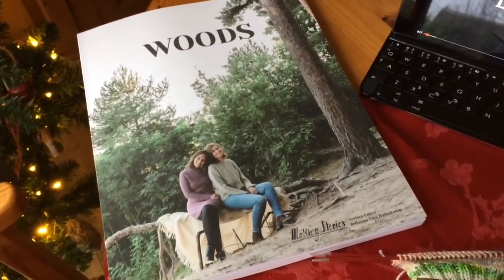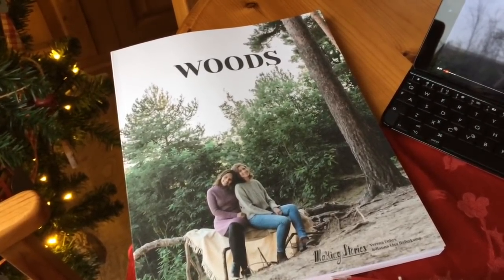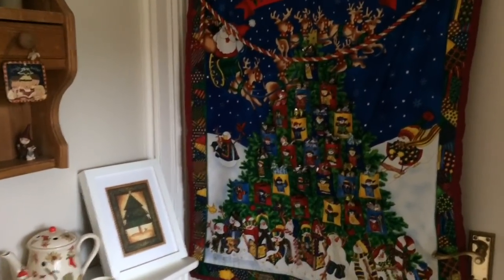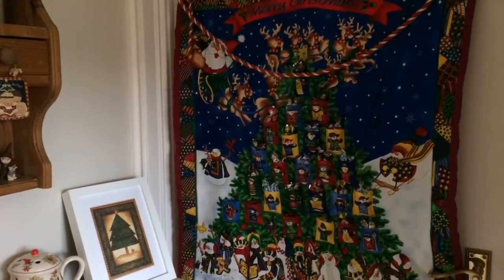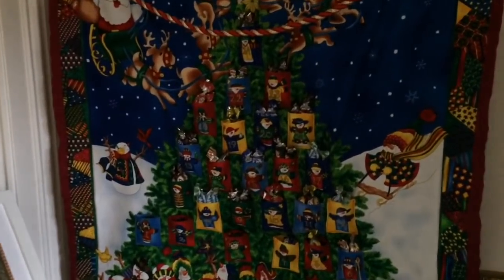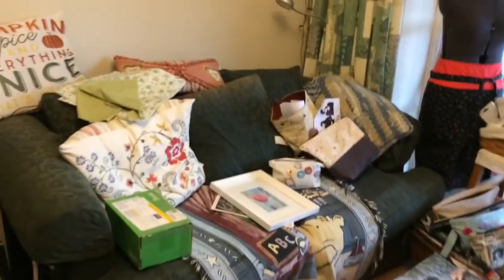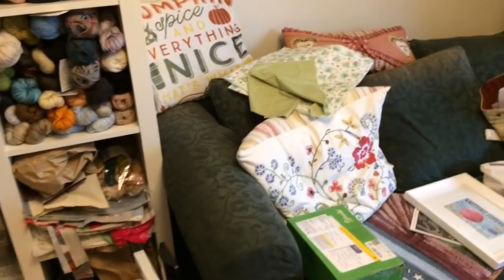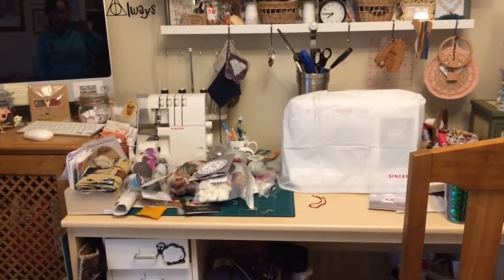Vlogmas 2017 - Day 5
Welcome to Hawthorn Cottage! I hope you feel very welcome here.